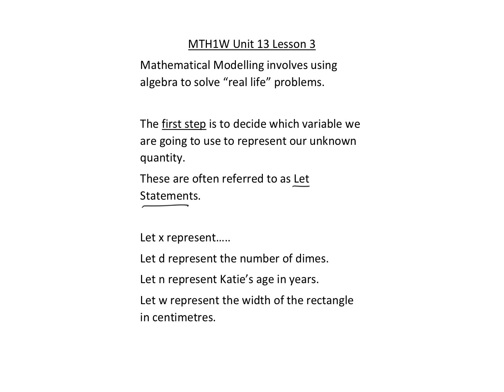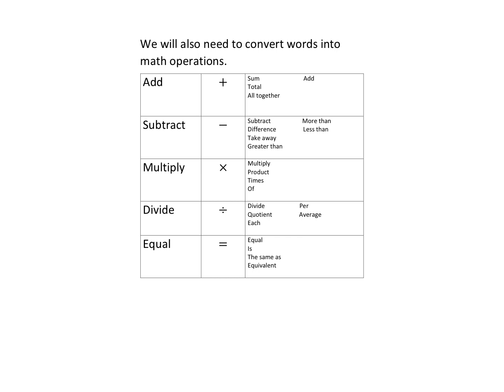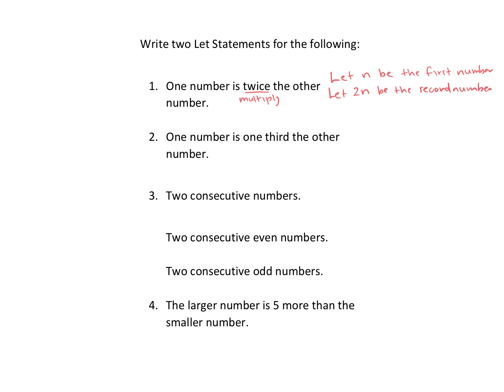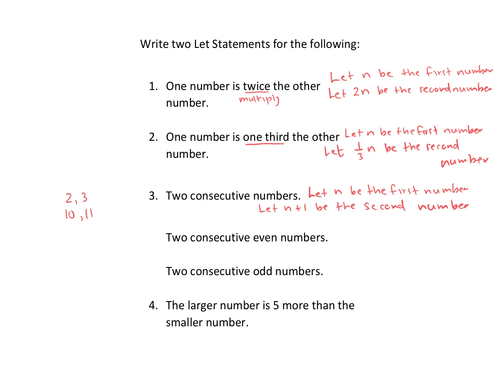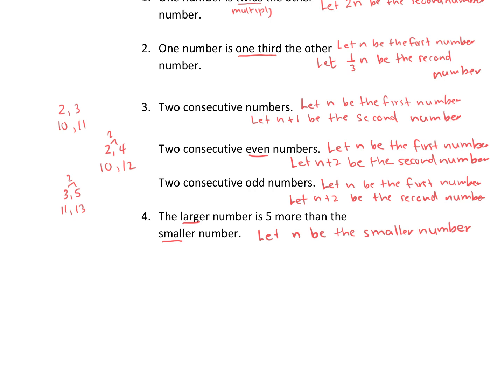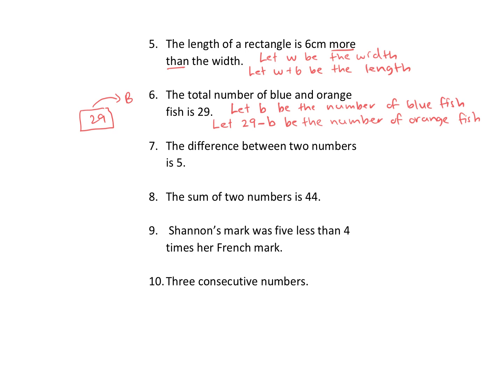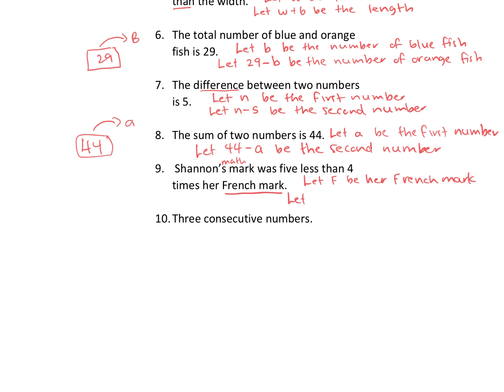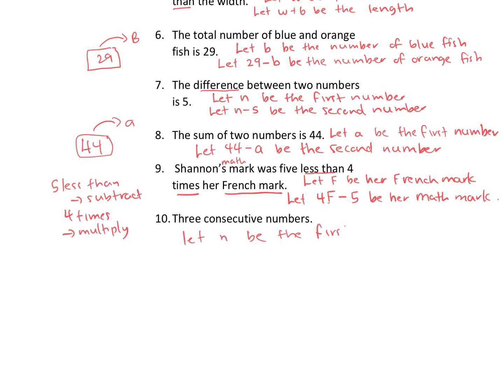MTH1W Unit 13 Lesson 3